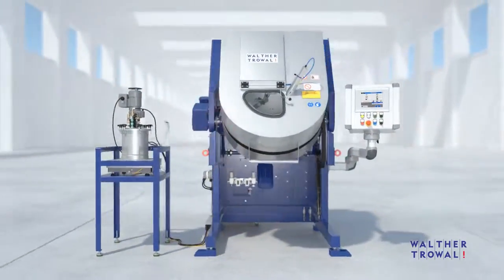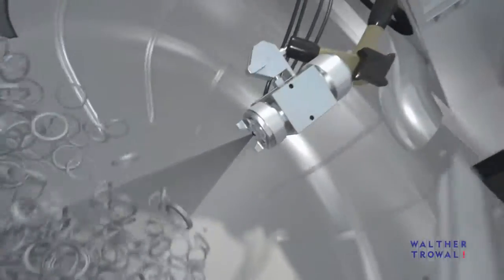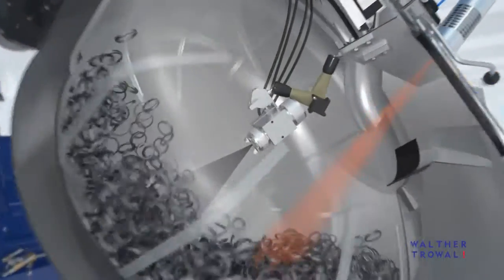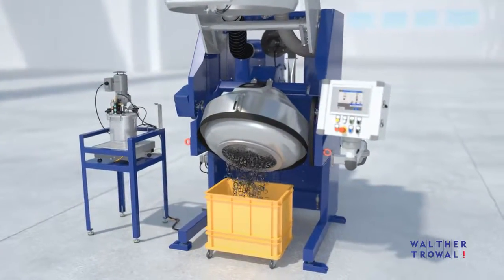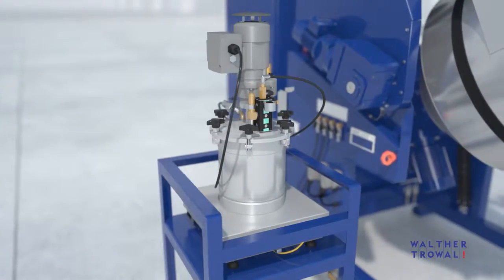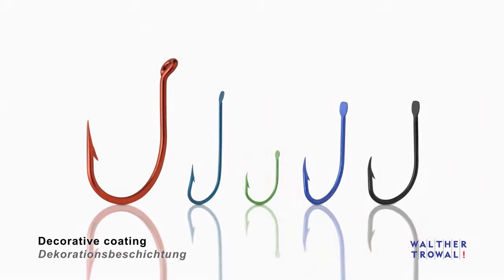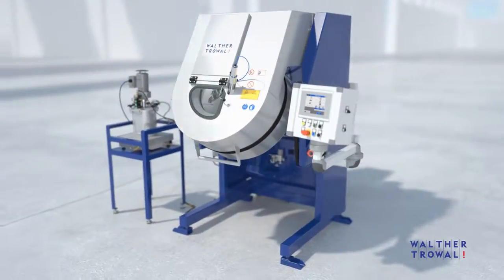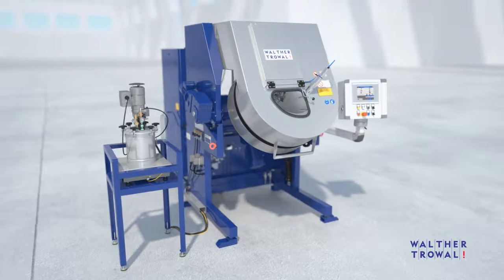Walther Trowal Rotamat Small Parts Coating Machine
Walther Trowal Rotamat machine for applying coating to small mass produced parts. The coating process is precision controlled to provide perfect coatings which are fully repeatable with little overspray. Most small to medium parts can be coated such as O-rings, parts for rubber bonding, fasteners, magnets, etc. Coatings include PTFE anti-friction materials, coatings for rubber to metal bonding, anti-corrosion coatings, etc.